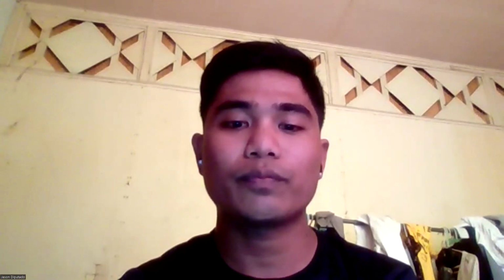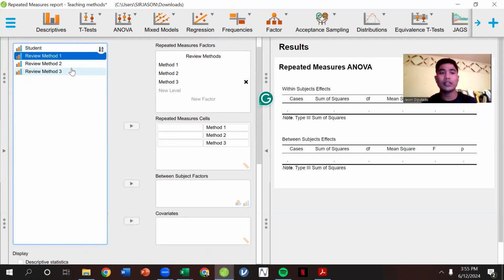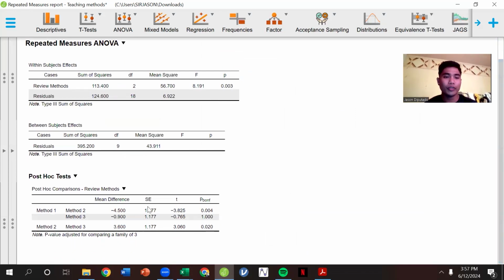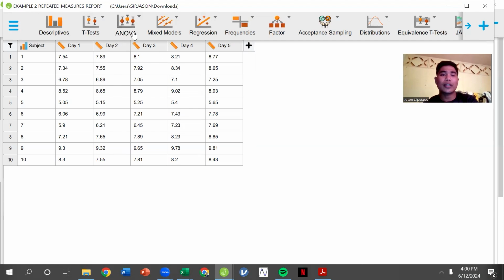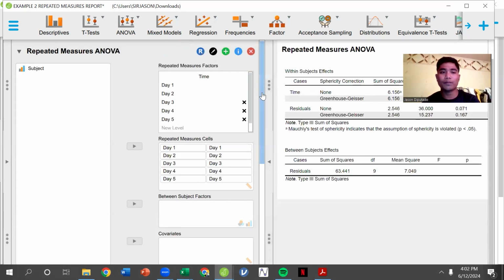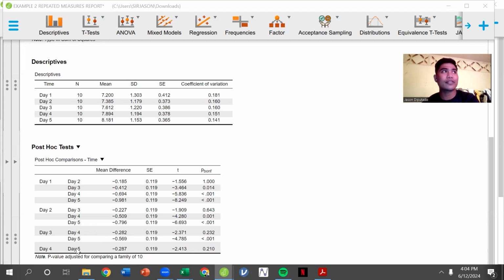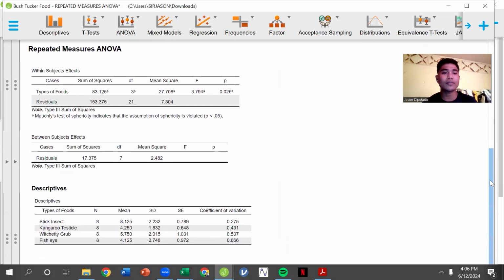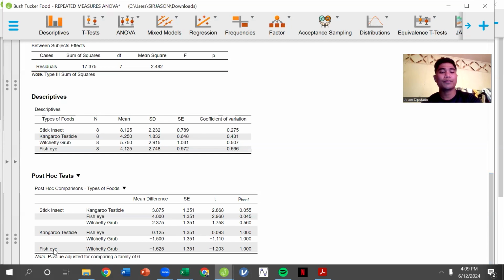One-Way & Repeated Measures ANOVA + Post Hoc Tests Explained (Easy Guide)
This video clearly explains One-Way ANOVA and Repeated Measures ANOVA, including when to use each test and how they differ. Learn how to analyze group differences, interpret F-values and p-values, and understand the role of post hoc tests such as Tukey and Bonferroni in identifying specific group differences. Ideal for students, researchers, and anyone studying statistics, data analysis, or research methods.